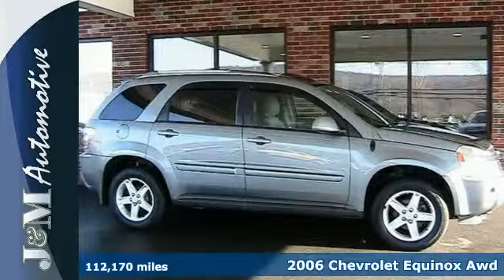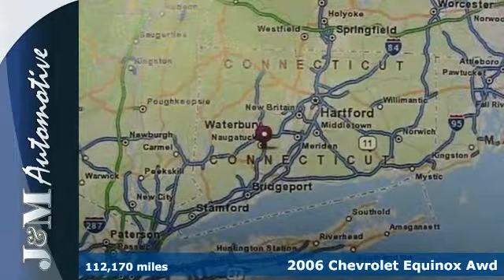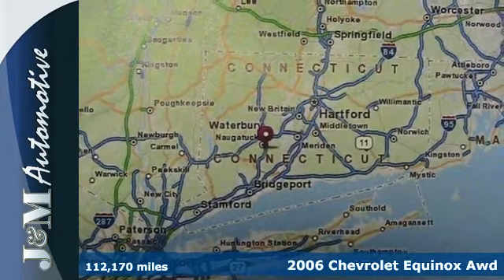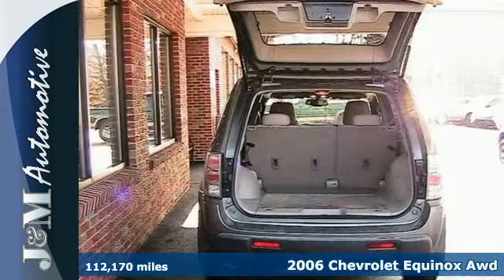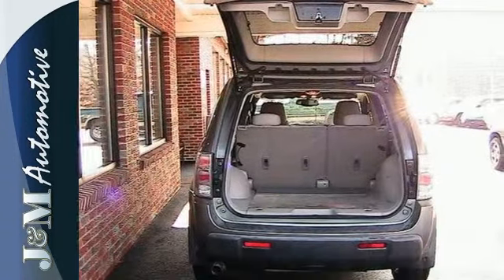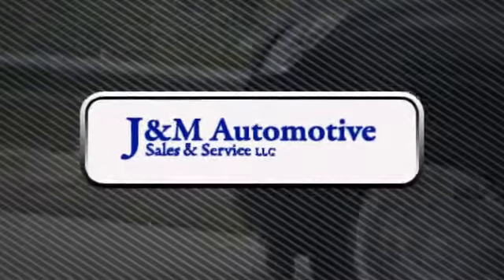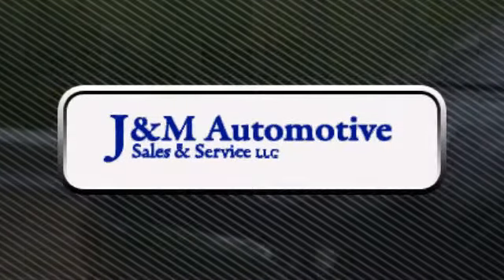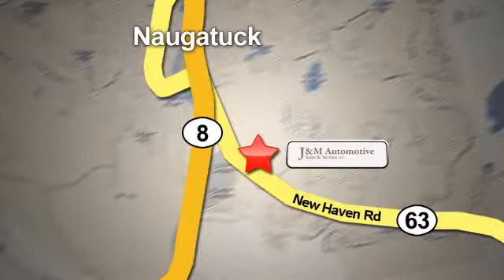2006 Chevrolet Equinox Awd Naugatuck CT Hartford, CT #017626 - SOLD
Year: 2006
Make: Chevrolet
Model: Equinox Awd
Trim: 4d Wagon LT
Engine: -1 Cylinders
Color: Grey
Mileage: 112170
Stock #: 017626
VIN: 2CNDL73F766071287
A Clean, All Wheel Drive Equinox LT with an Accident-Free History Report and an Included Warranty!

Address:
820 New Haven Rd.